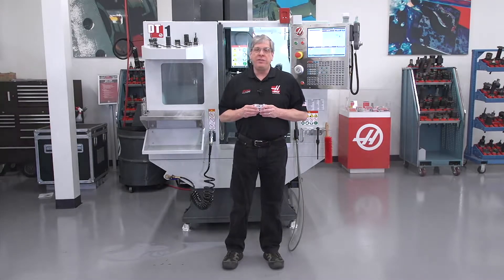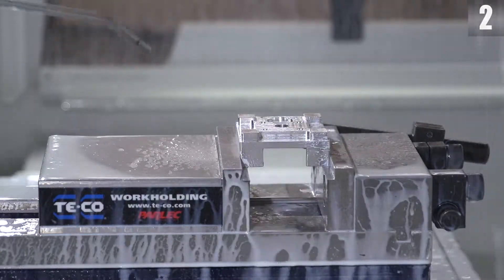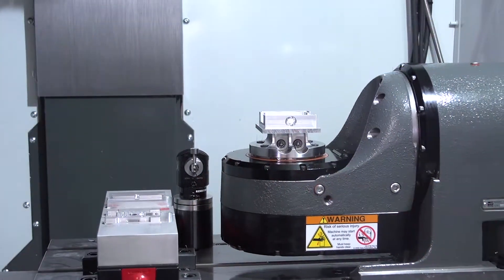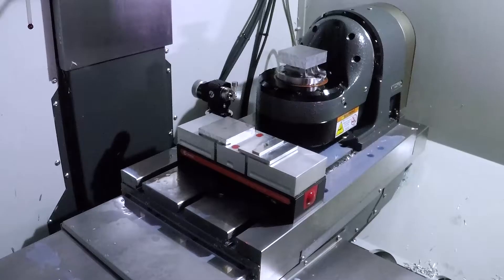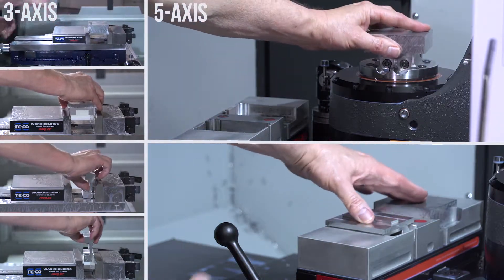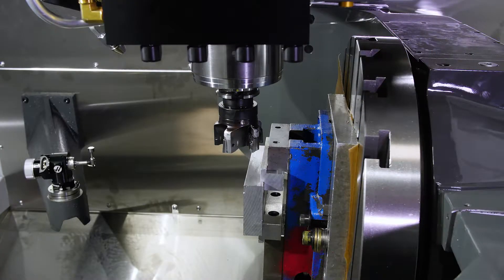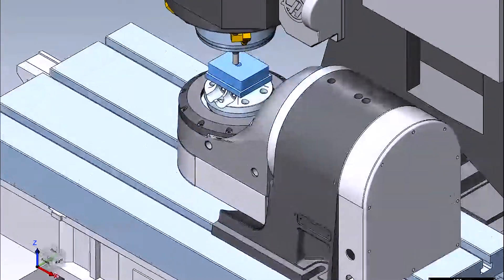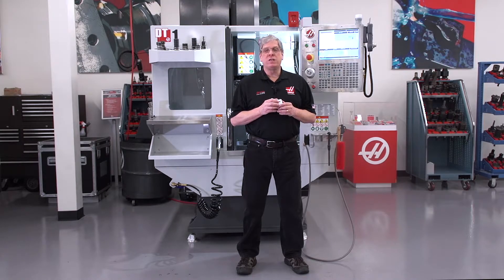Don't Fear 5-Axis - Episode 1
In the first video in our new series, Don't Fear 5-Axis, Sr. Applications Engineer John Nelson explains why 5-axis machining is much simpler than it has ever been before, and why any shop can be a 5-axis shop.